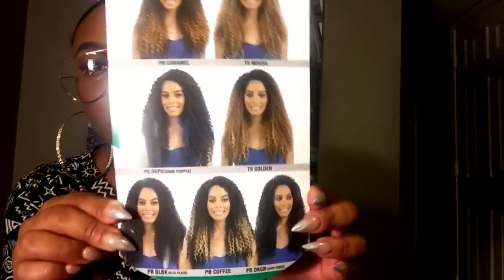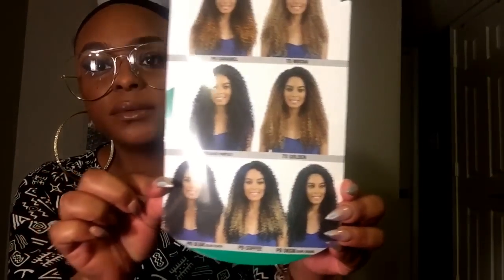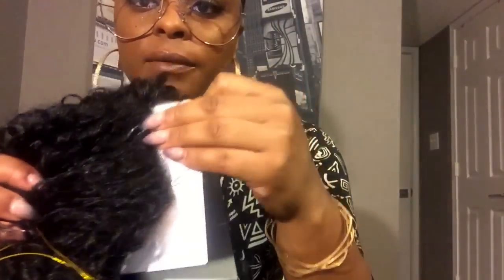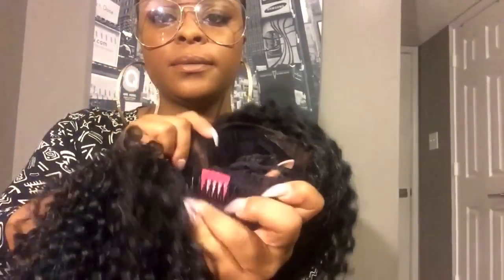Model Model- POP BLOSSOM Deep Invisible L-Part Lace Wig Color: PBBKGN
Color:PBBKGN

Real Sisters living Real Life